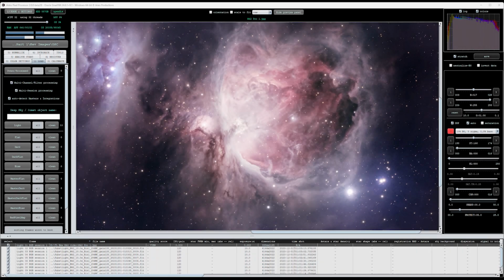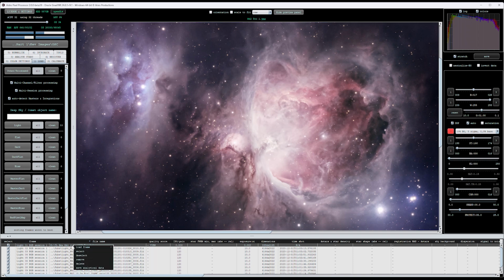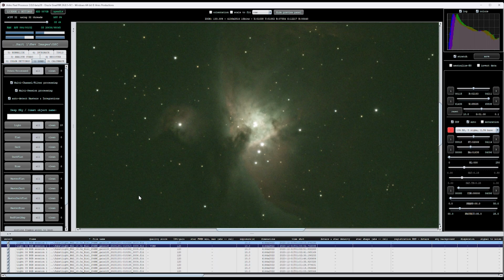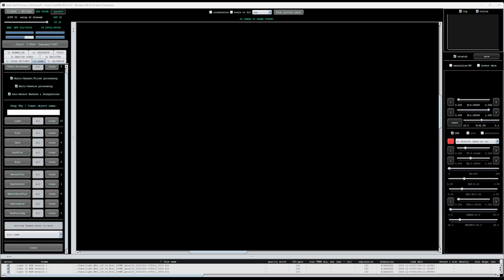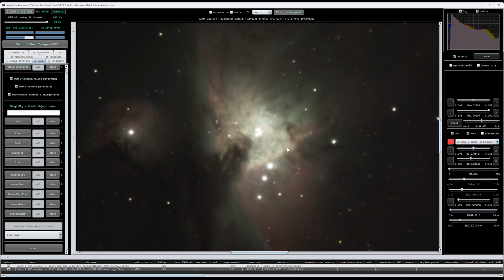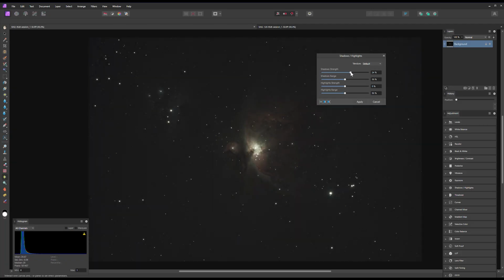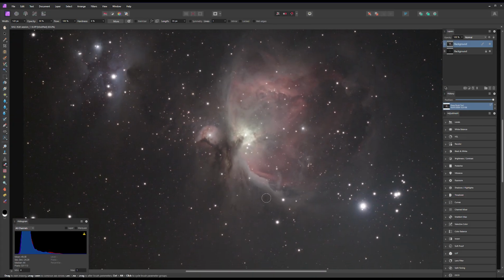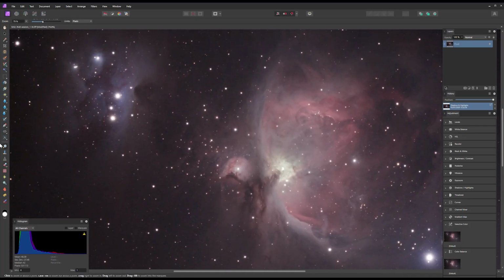M42 Short Dataset Blending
A quick and easy way to combine images of the Orion Nebula taken with a One Shot Colour CMOS camera. Software: Astro Pixel Processor and Affinity Photo. Thanks to Kevin Earp for letting me use his images for the tutorial.